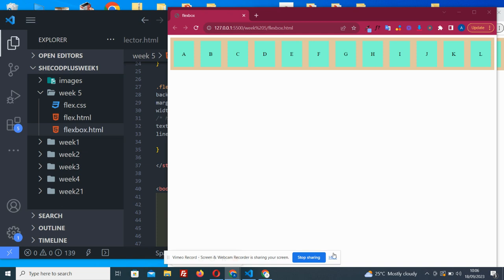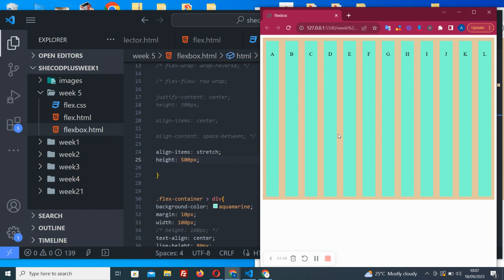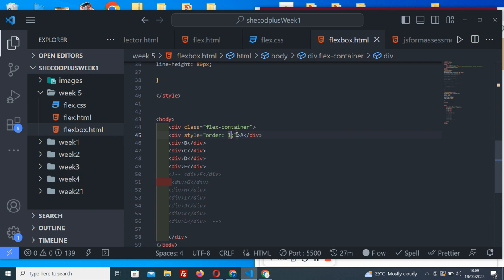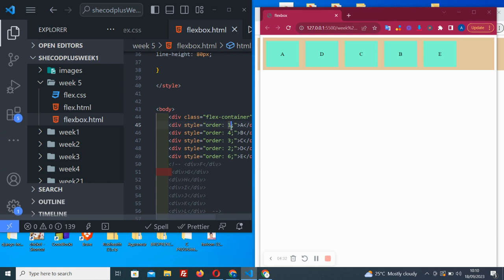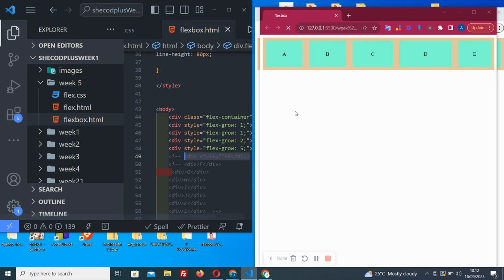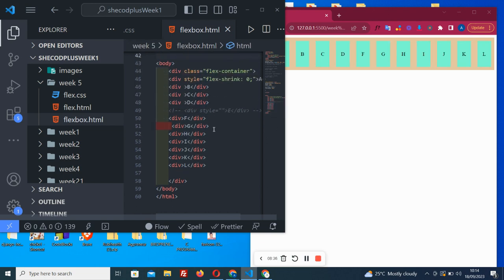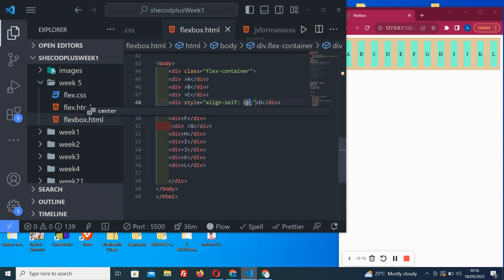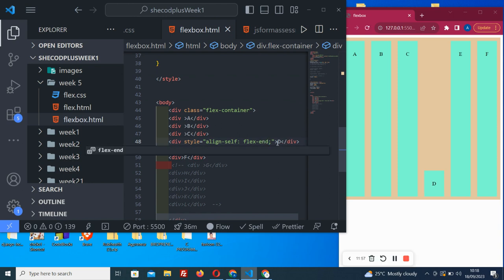CSS FLEX ITEMS (Lesson 5 part 2)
Flex items properties (order,  flex-grow,  flex-shrink,  align-self...)